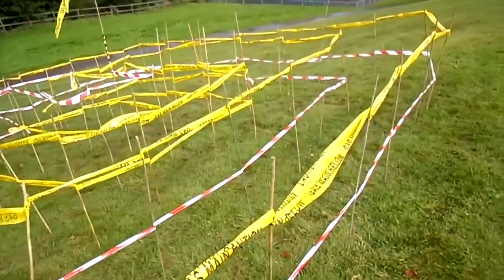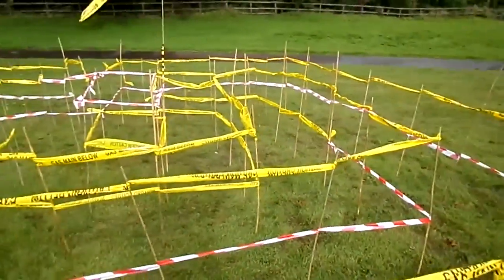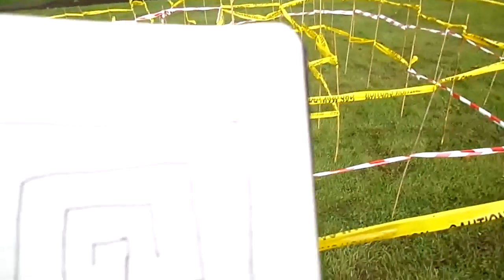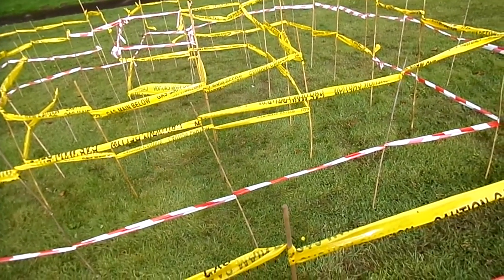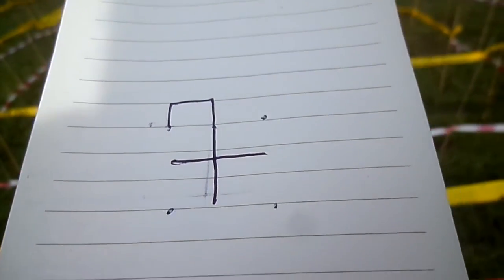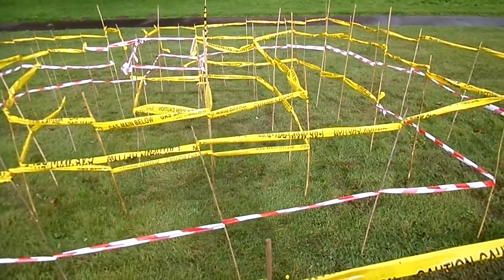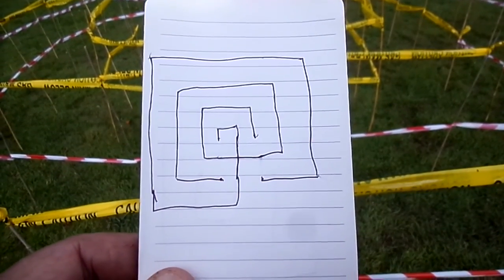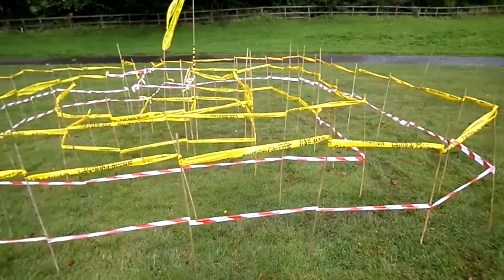Making a Temporary 'Fun' Labyrinth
How to make a simple fun labyrinth with bamboo canes and safety tape.